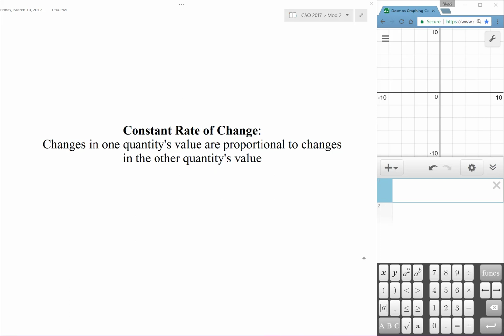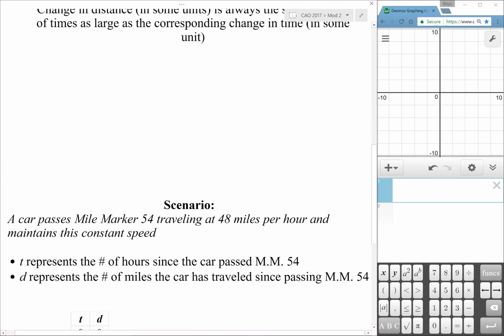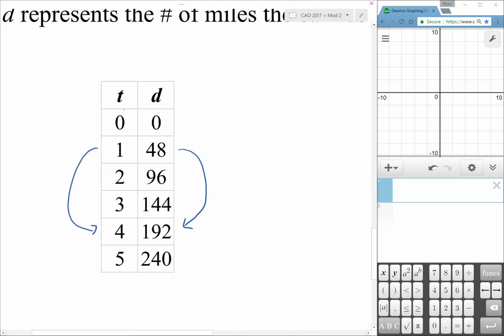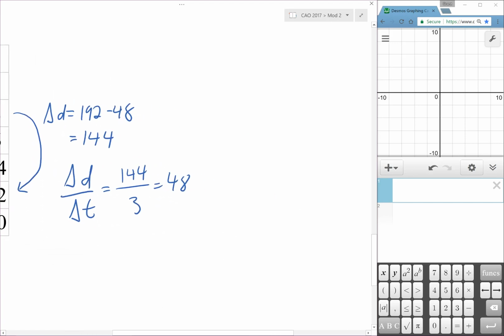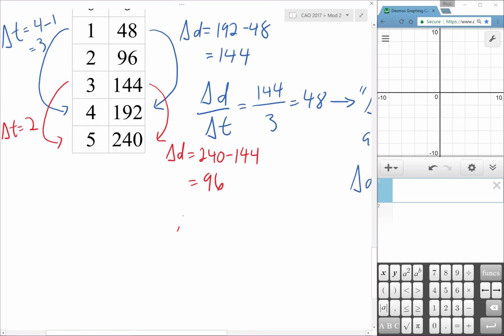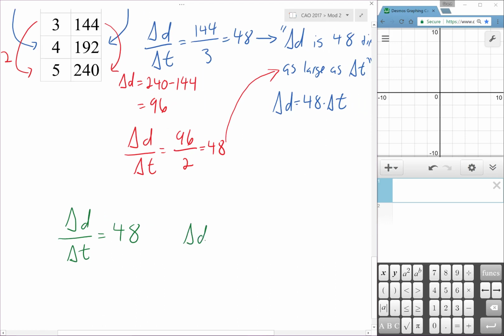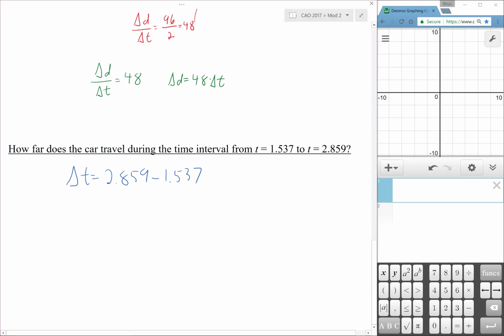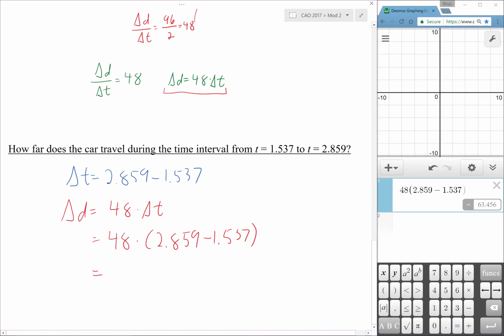CROC - Intro to Constant Speed